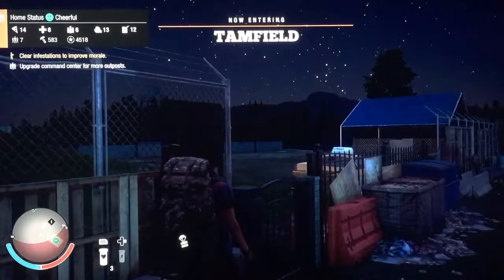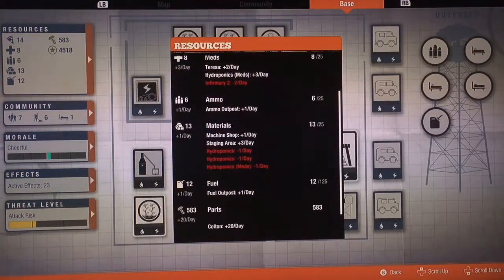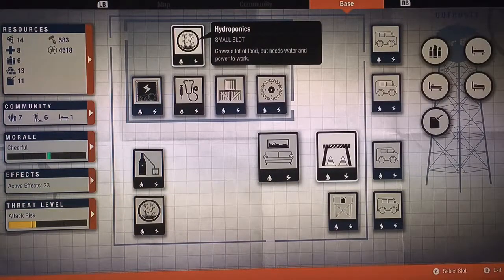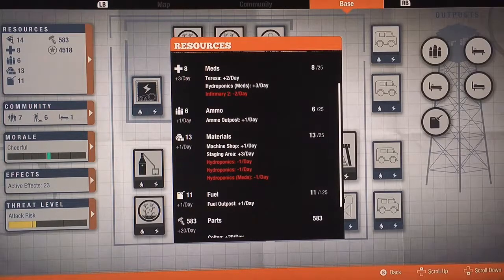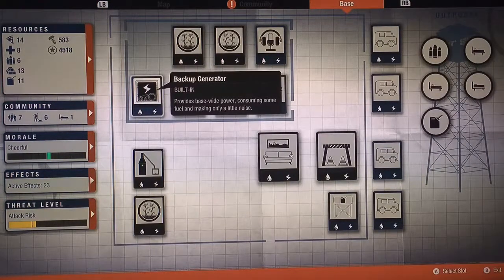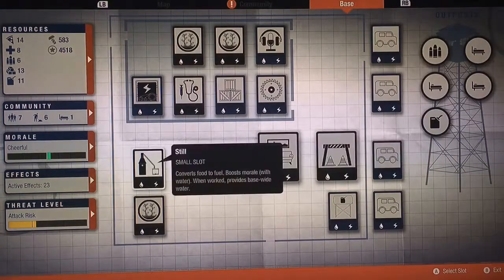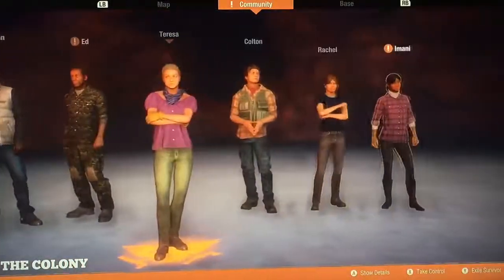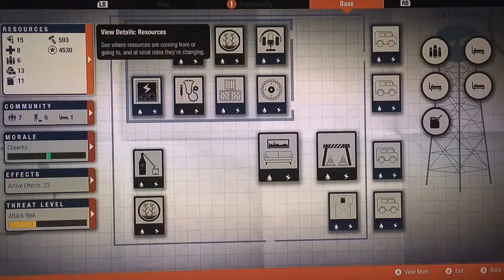State of Decay 2 - How to make a ZERO cost base - self sustaining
This is how to make a base that runs itself basically , I dont need to scavenge for ammo, fuel, meds or food. Its all produced by the base or outposts.
This allows you to freely play the game without tyring to juggle helping other survivors while trying to provide for your own survivors and base.
this can be repeated in any of the 3 maps which I will mention and all 3 of these bases are the 1500 cheaper influence.